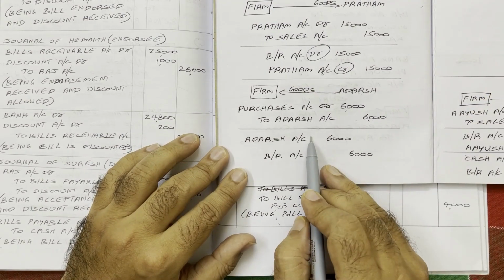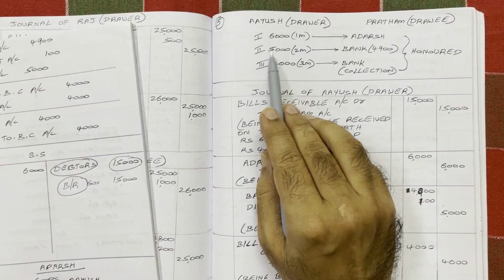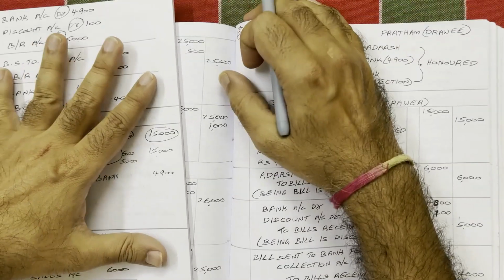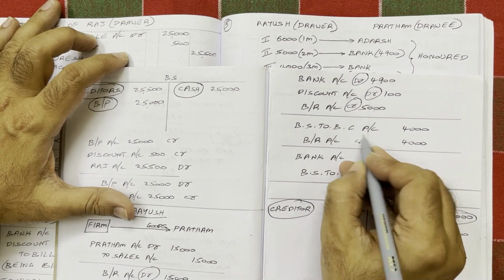Bills Of Exchange || B.Com First Year || Semester 2 || Problem no : 5 || Pankaj Publications